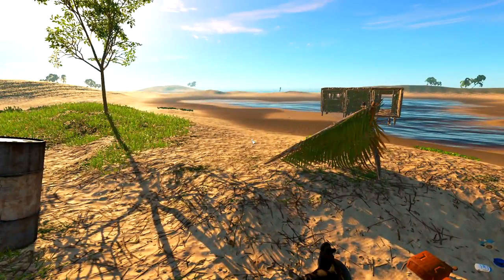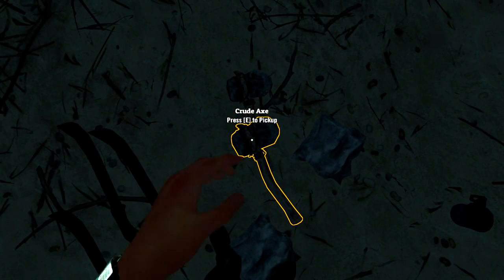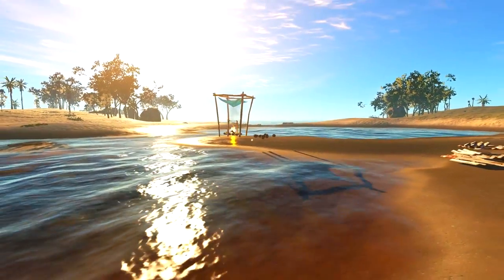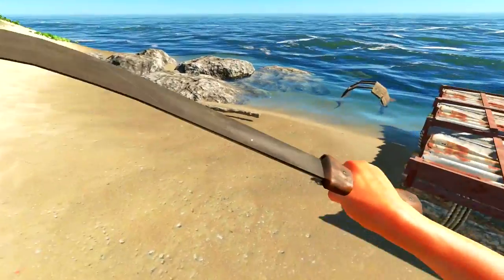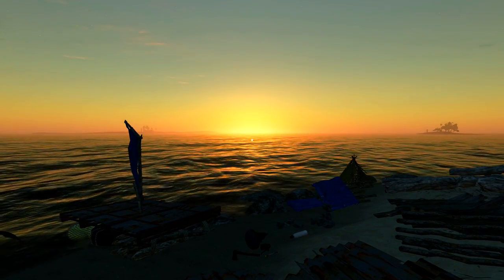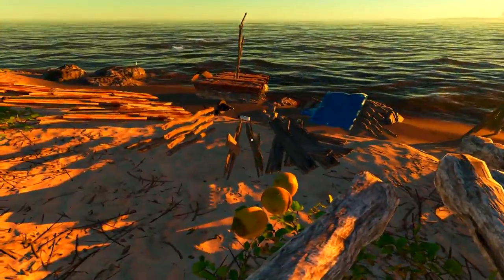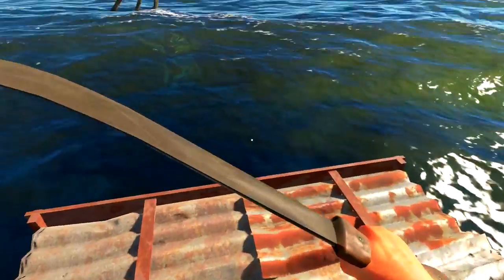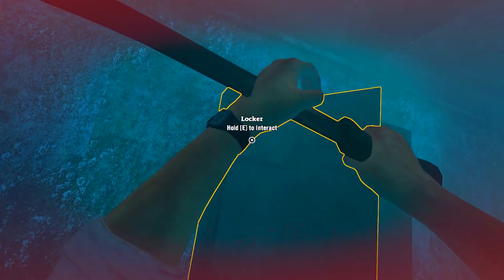Stranded Deep Gameplay - SHIPLOAD OF SHIPWRECKS! S3E9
NEW Stranded  Deep Gameplay - SEASON 3 BEGINS w/ Sl1pg8r! Let's explore deserted islands and survive in this awesome indie adventure! Check it out!